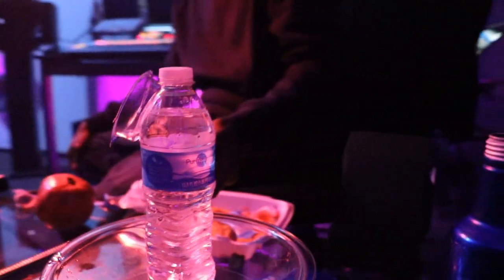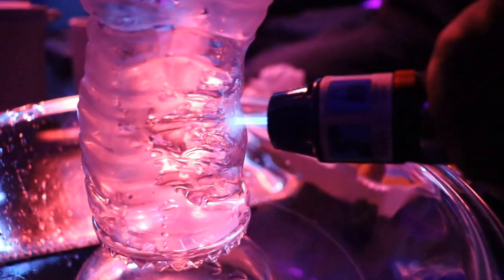gold grillz that dirty what is this?????